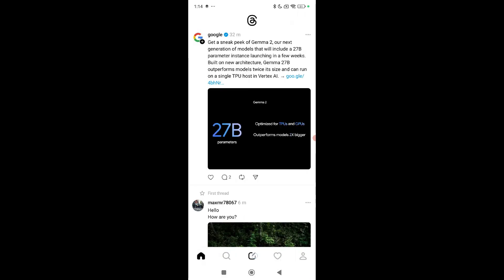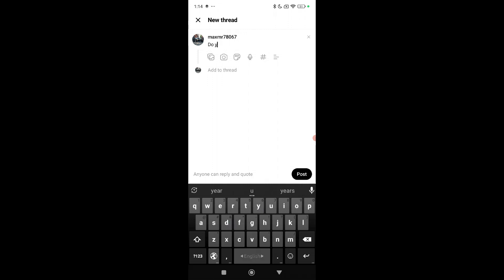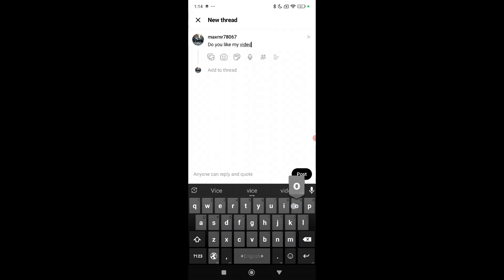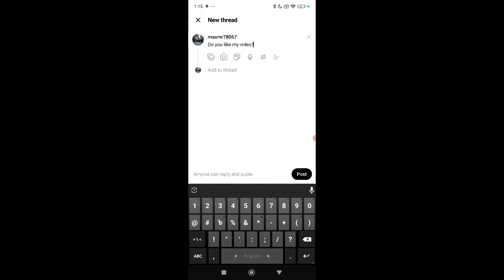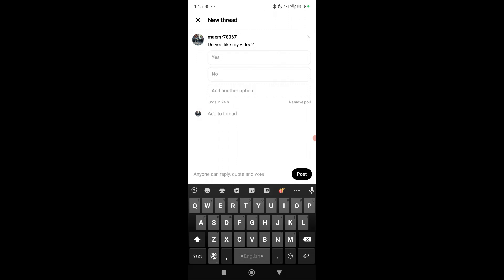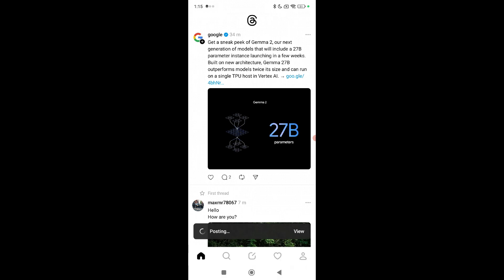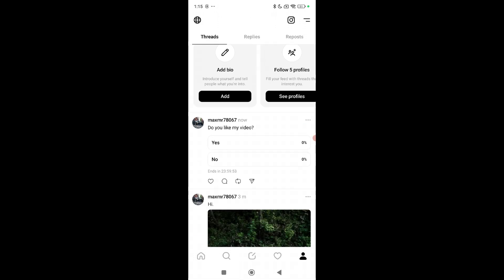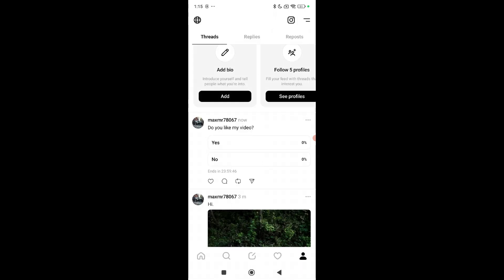How To Create Poll on Threads